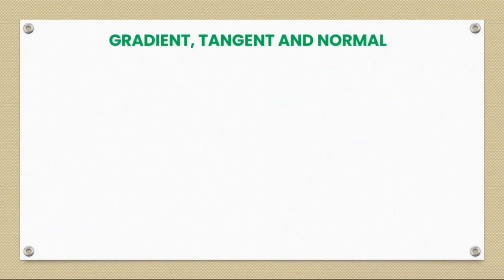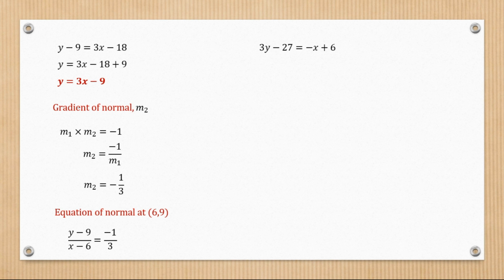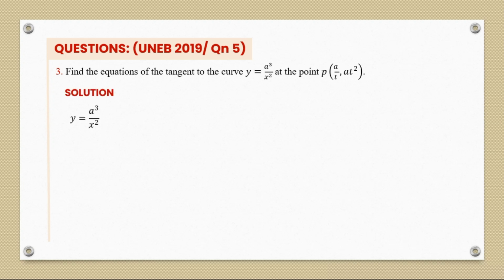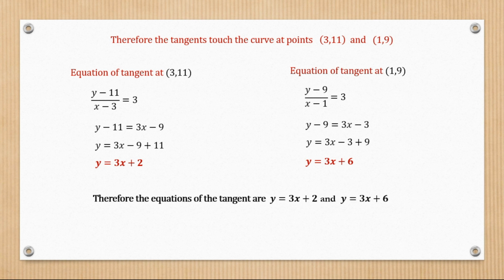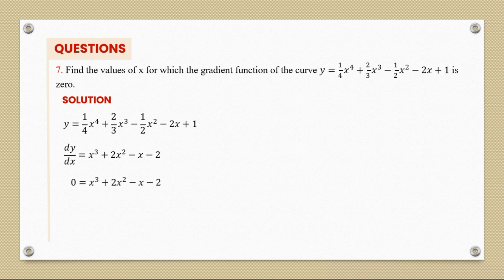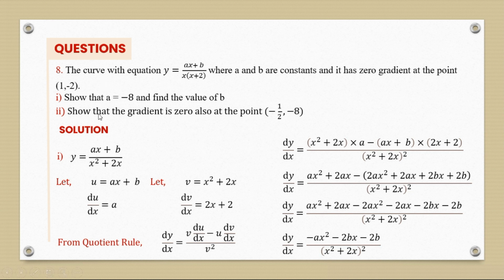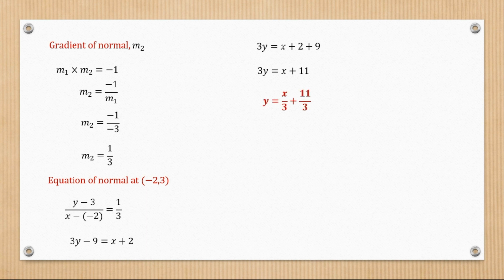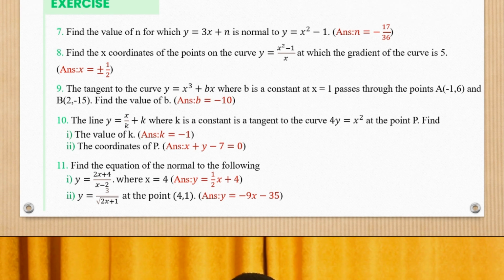003. TANGENTS AND NORMALS | A LEVEL PURE MATHEMATICS | FOR SENIOR FIVE AND SENIOR SIX (UNEB)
In this video, I take you through an introduction to the topic of gradient, tangents and normals in applications of derivatives or applications of differentiation.  Its easy. Watch and learm.